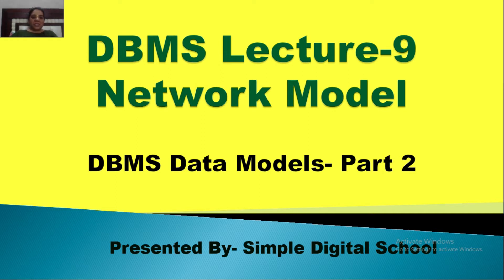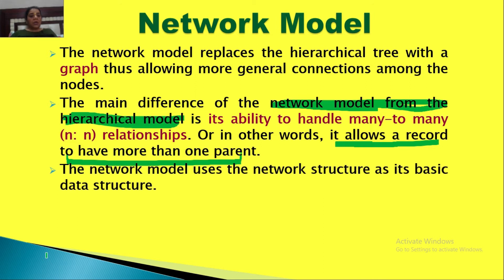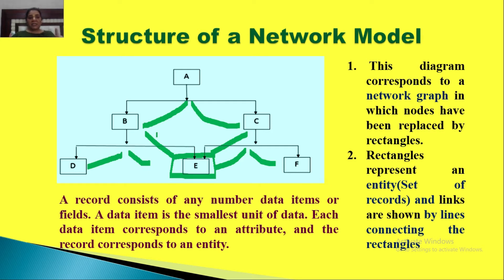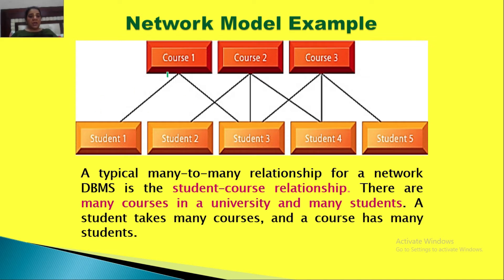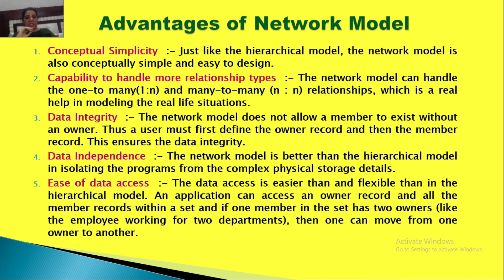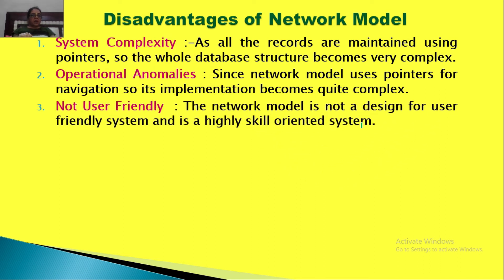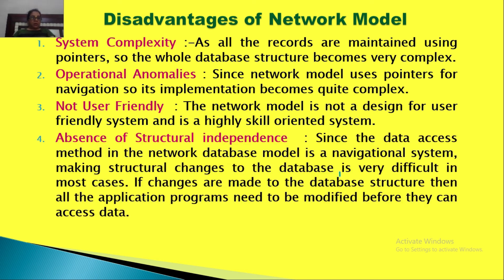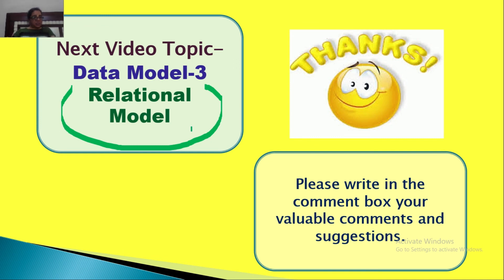DBMS Data Models-Part 2 | Network Data Model in DBMS | DBMS Lecture 9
DBMS Lecture 9 covers Network Model in DBMS.
DBMS Data Models-Part 2 Video covers- Network Data Model in DBMS .
This Network Data model when used in any system as a baseline of any Database management System(DBMS) it is called as a Network DBMS.

A network model in DBMS is a database model that is specifically designed as a flexible approach to represent objects(entities) and their relationships. A network data model is a directed graph here where relationship types are arcs or links and object types are nodes. Unlike Hierarchical Model , the schema of a network model is not limited to a hierarchy; the hierarchical tree in network model is replaced by a graph, which allows for more general connections with the nodes.

DBMS Lecture 9 this video here majorly covers-
Structure of a Network Data Model in DBMS
Advantages of Network Data Model in DBMS
Disadvantages of Network Data Model in DBMS
Or
Structure of a Network Model
Advantages of Network Model
Disadvantages of Network Model

Do Comment if you find the video useful
Thank You Each one of you

v=PJqSwq9yyks&list=PLX6pA1oeV7Lb6hEEOzInrwV2Q9WMQ2VXe

Few other DBMS Videos-

Data Models in DBMS | Database Models | Types of Databases  | DBMS Lecture 8 | Hierarchical Model

Database Three Schema Architecture or Levels of Abstraction

Structure of DBMS and Users of DBMS

WOLF-HELP-TOGETHER-ENROLL-
BRING-SWARM-ADD-FLOCK-WITH
-TRUST.

SUDDENLY-FIND-MIRACLE-REACH- TOGETHER-FIND-COUNT-DIVINE
-SOMEHOW-NOW-DONE.

ELATE-TOGETHER-DIVINE-DRAGONFLY-COUNT-BE.

SURGE-SMORGASBORD-GET-RAINBOW-CHARM-HAVEN.

PERSONAL-STAR-BE-SHEBANG-HOLE-FIND-RIDICULOUS-SHINE.

QUEEN-RIDICULOUS-HOLE-AMAZING-COUNT-BE.

SHAKESPEARE-HOLE-SHEBANG-ELEGANT-DAZZLE.

The information available on this YouTube channel is for educational and information purposes only. This YouTube channel does not provide financial advice. There is no guarantee, that you will be able to generate income, by using the ideas mentioned in this video. Your level of success in achieving results, as mentioned in this video, will depend on your skills, hard work and knowledge. We have taken reasonable precautions to ensure that information in this video is accurate, but we can not ensure that the websites/mobile applications mentioned in this video are free from errors. You expressly agree not to rely upon any information given in this video/channel. This YouTube channel strictly advise viewers to never pay any fee/charges to any Freelancing sites/companies/individuals to get any part time/full time work.